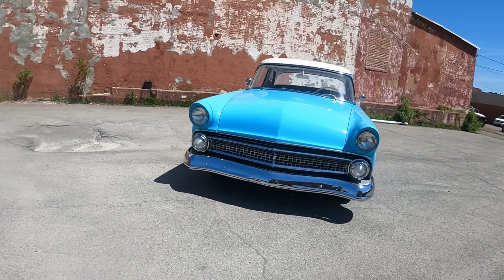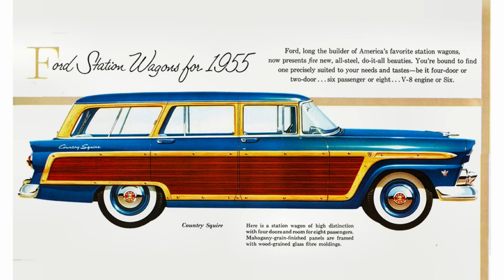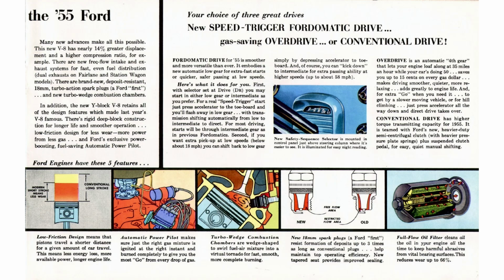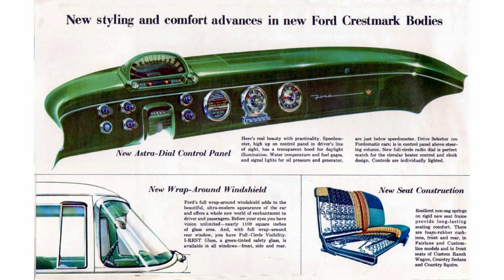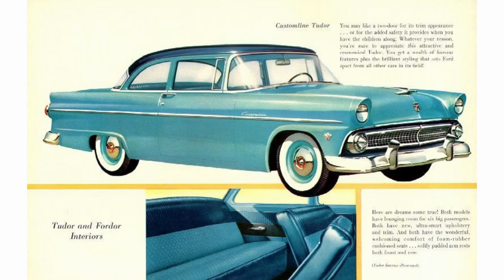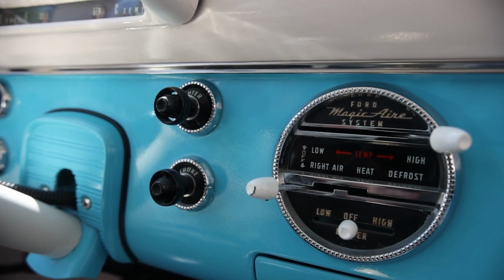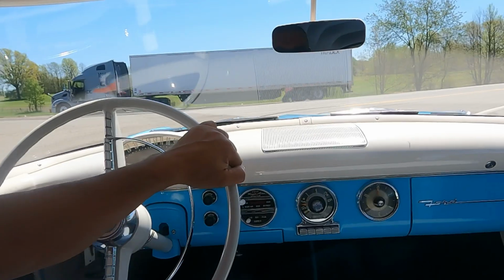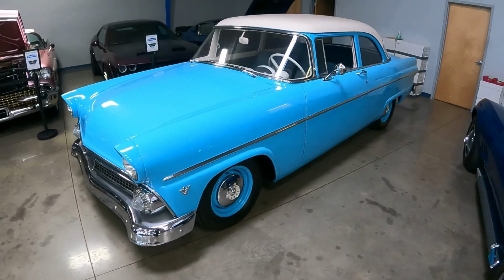1955 Ford customline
Today I’m back at jkgalleria to take a look at this mid lever 1955 ford customline period correct advertising buttons switches and knobs. First person driving view enjoy this one =)